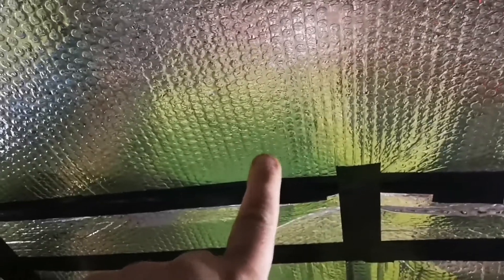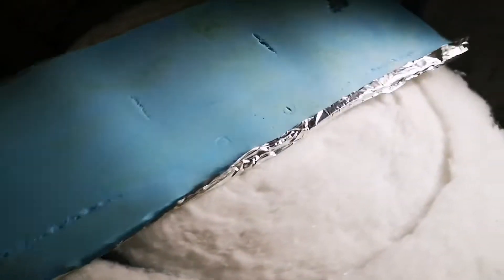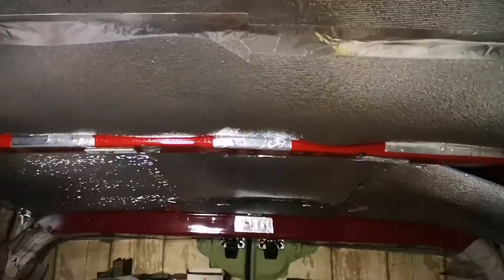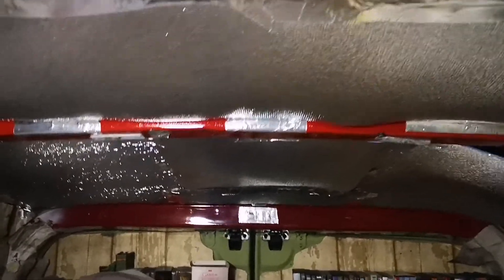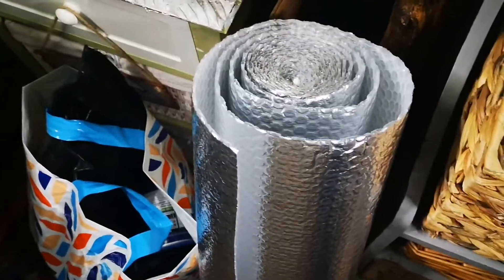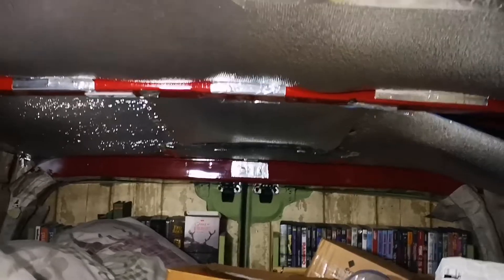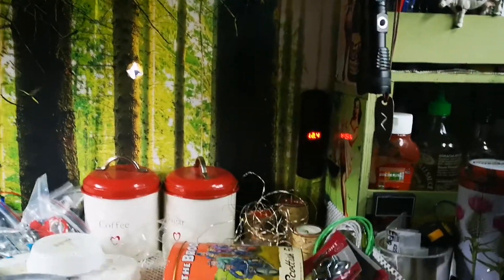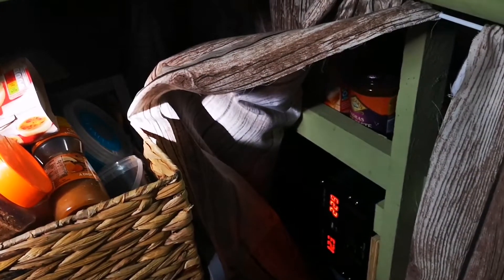Self Build Campervan Insulation,....How I've done mine.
A quick video on how I've insulated my self build campervan,I hope it helps you with yours.